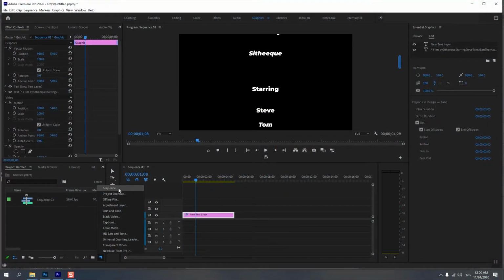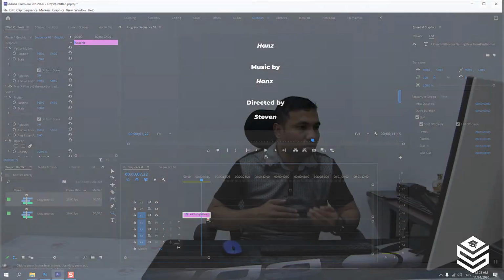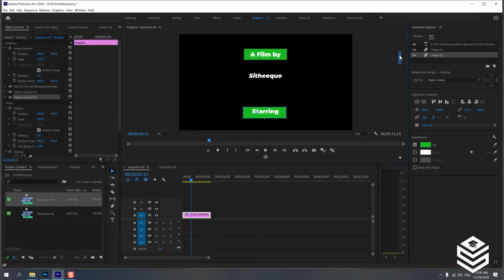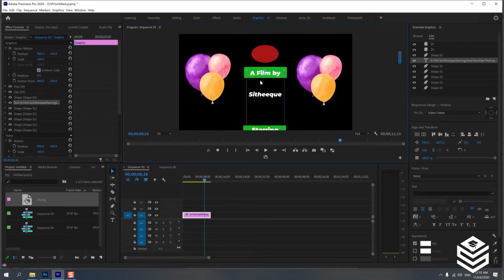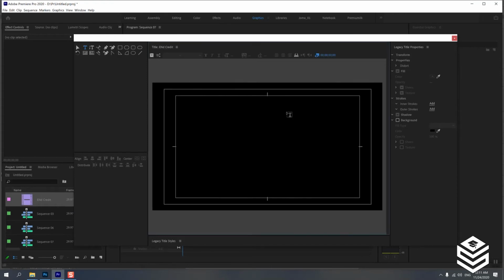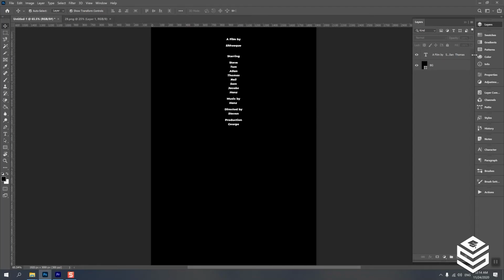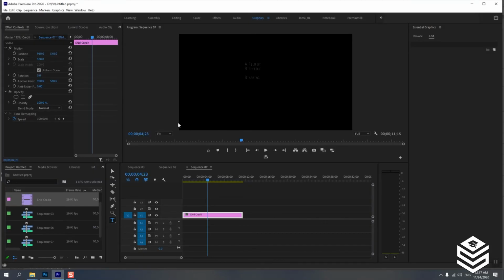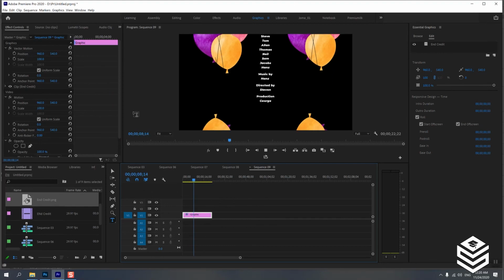Create END CREDITS in Premiere Pro | Adobe Premiere Pro 2021 | CLOSING CREDITS | ROLLING CREDITS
Create END CREDITS in Premiere Pro | Adobe Premiere Pro | CLOSING CREDITS | ROLLING CREDITS